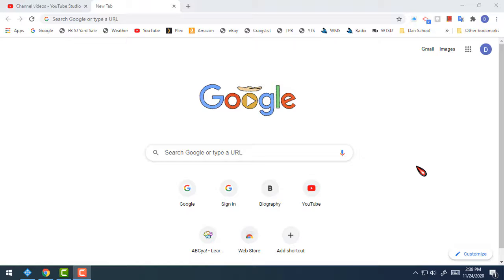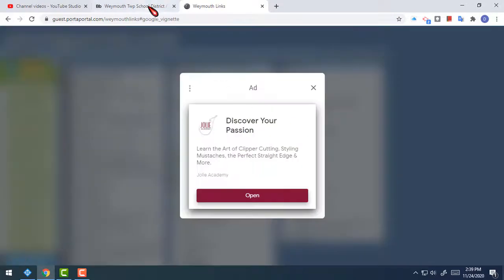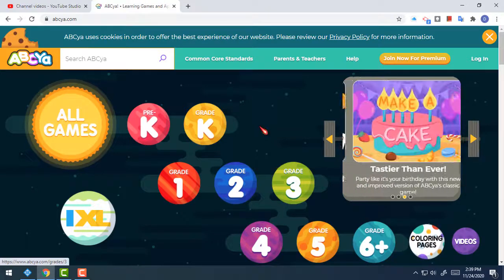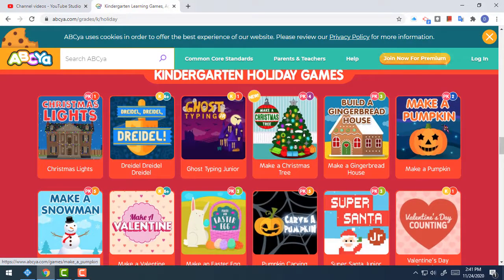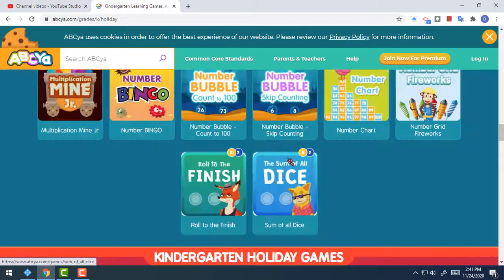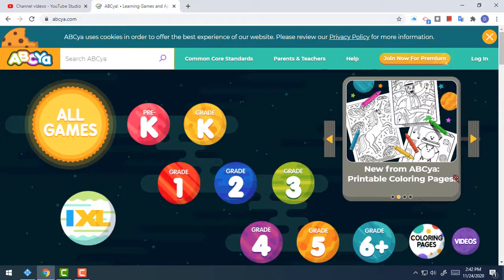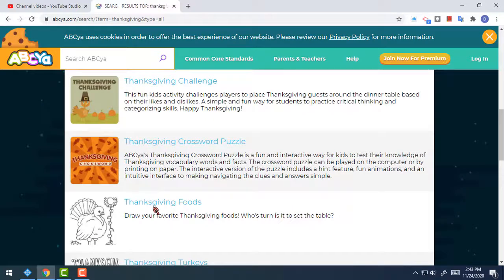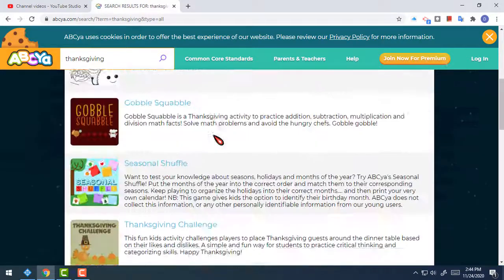K - Thanksgiving and Holidays